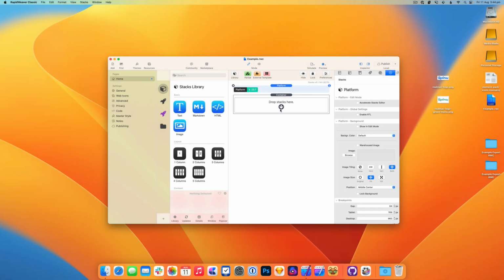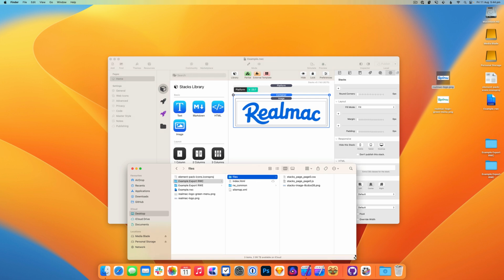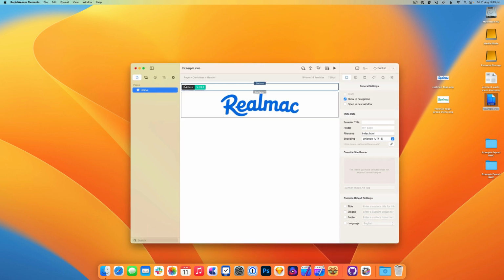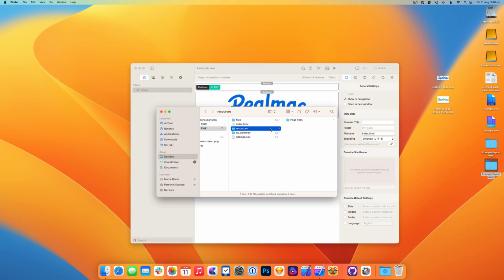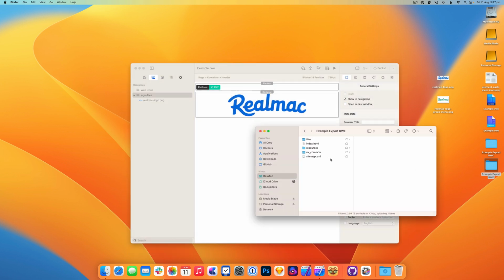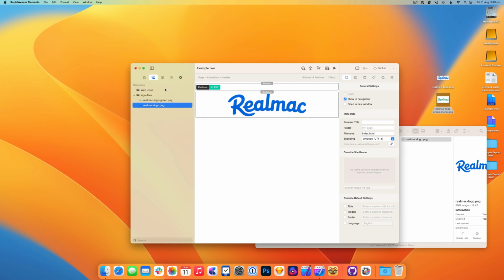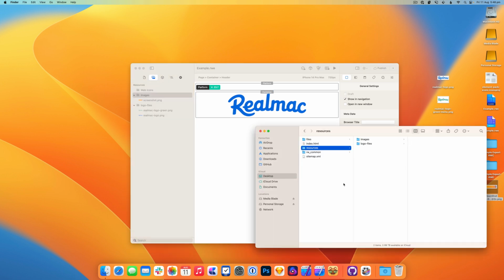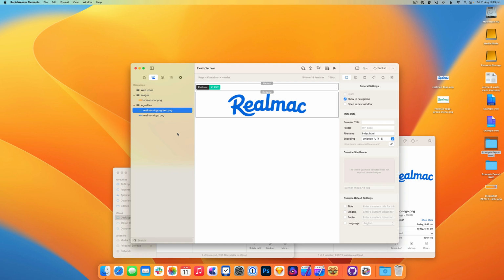Elements Update August 11th 2023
This video highlights some of the changes we've made this week. Join Club Elements for more behind the scenes videos, screenshots, and more